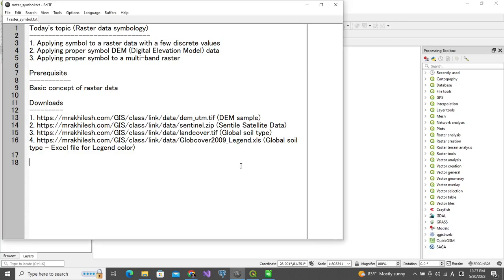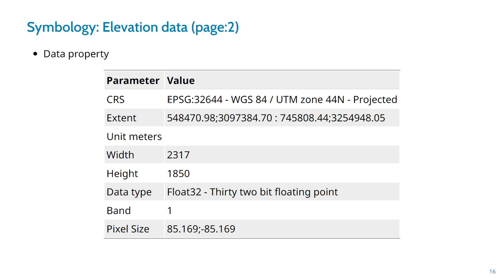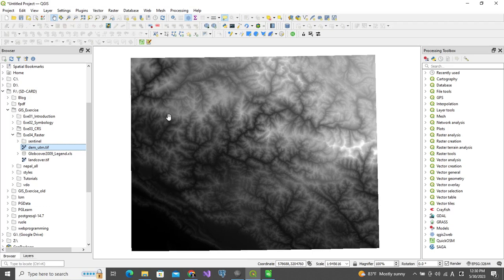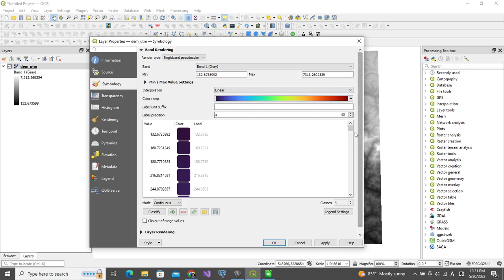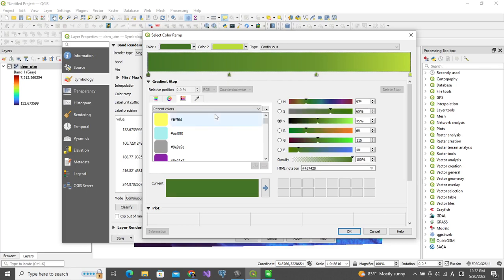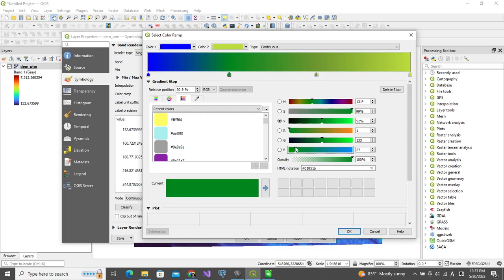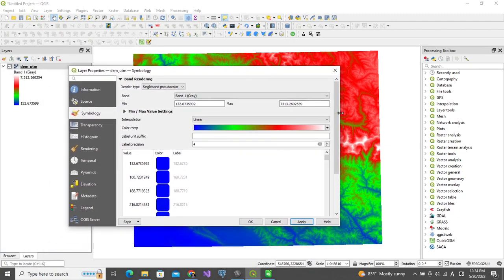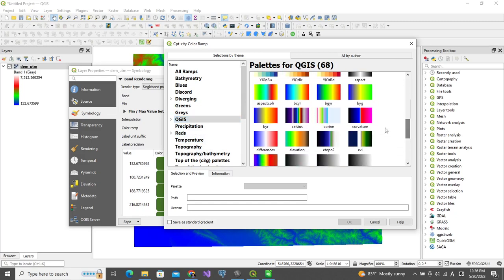GIS: Raster data symbology (Example-2: Symbolizing Elevation Data)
This is second in a series of videos entitled "Raster Data Symbology". for the first part of the series and download required. In this part we will symbolize a raster data of DEM and you need to download a DEM sample data from